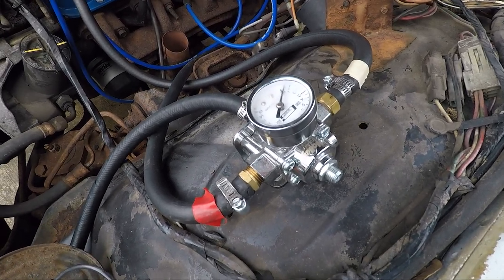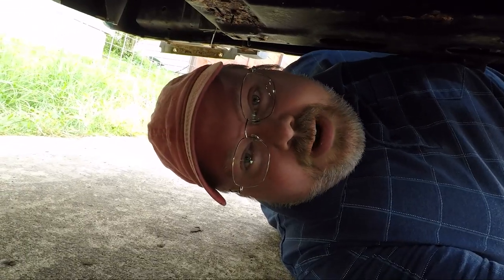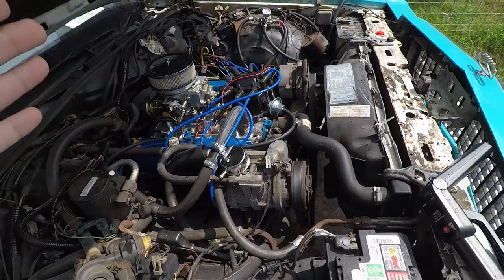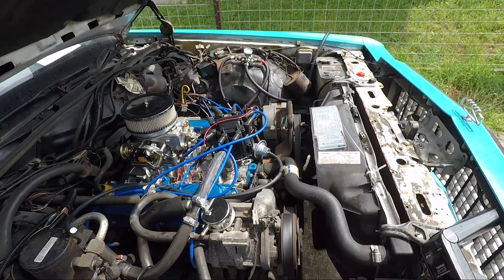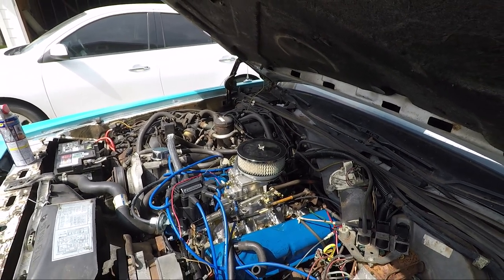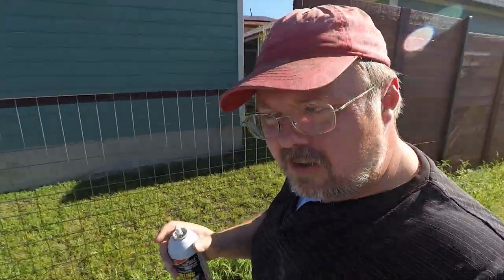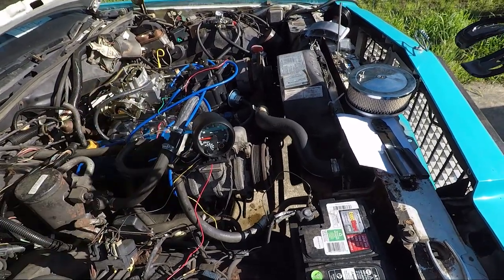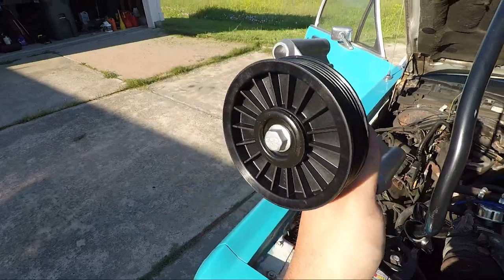1984 Ford LTD Crown Victoria Restoration Ep. 13: Two Steps Forward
As we start to wrap up some of the previous projects on the car, we are able to find out other issues which are only visible now that we've made some progress. In this episode, we work on the timing of the vehicle to make sure it's as accurate as it can be and give us the best engine performance, but will the transmission work?